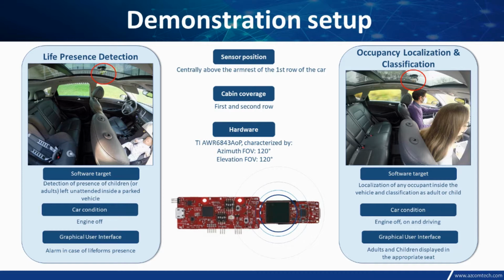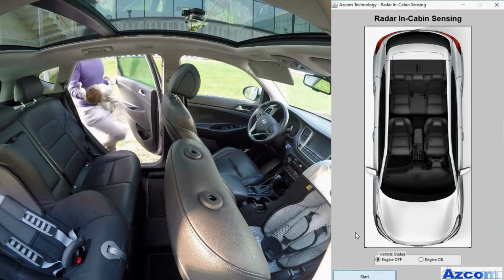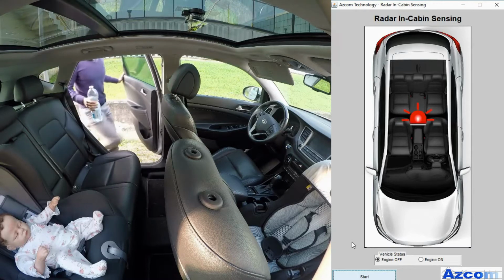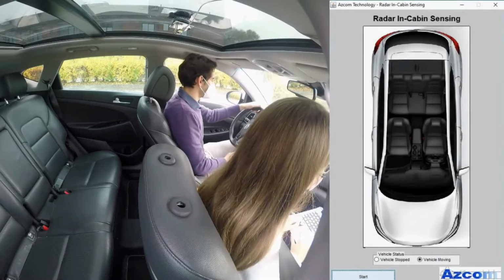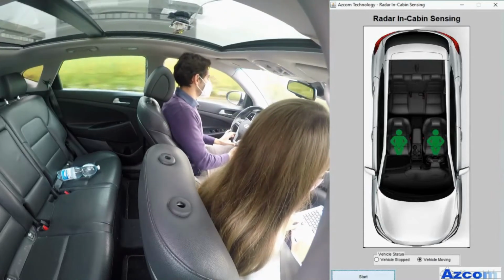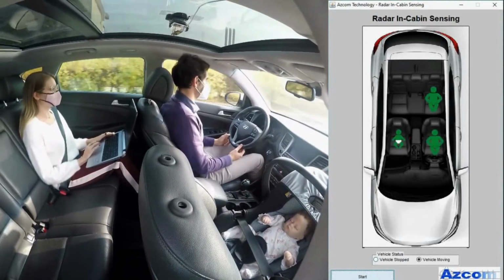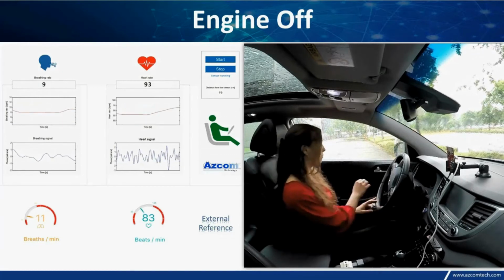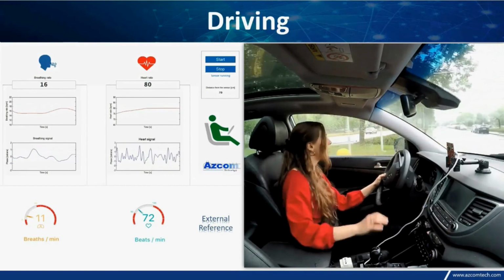Azcom Technology CabinGuard® - Vehicle In-cabin Monitoring